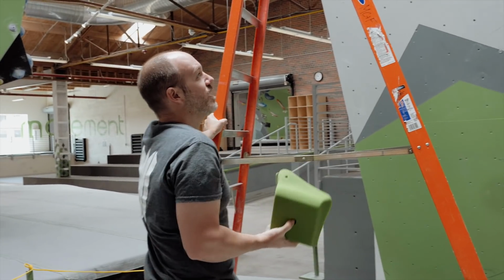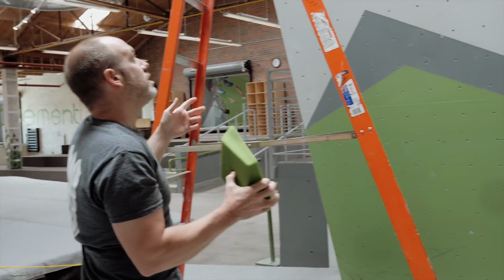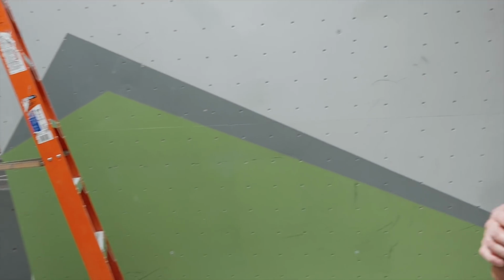Journals Volume 11 | New Routesetting Concepts with Chris Danielson and Ryan Sewell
Chris Danielson and Ryan Sewell team up at Movement Climbing + Fitness in Denver (Rino) to create a unique boulder problem with the Wrecktangles.

Together they set a route while discussing various concepts and the general ideas behind their approach.

Let's Takehold Together